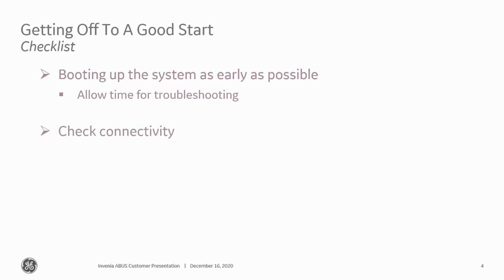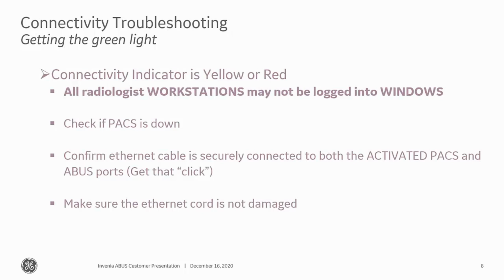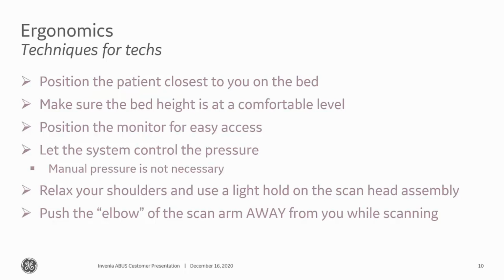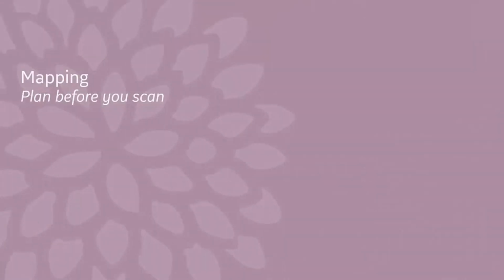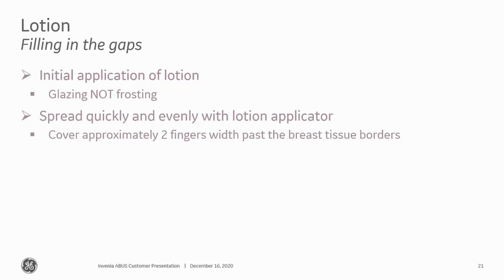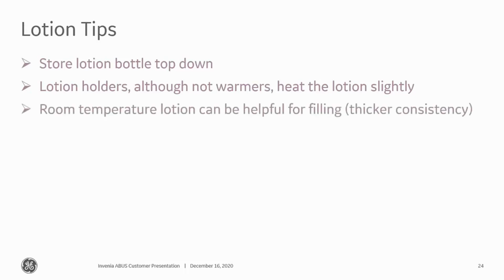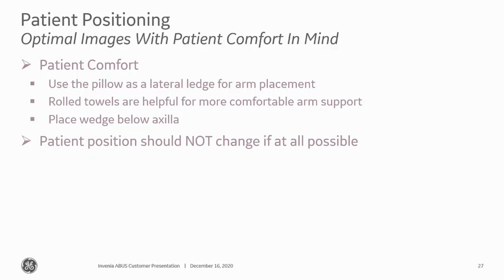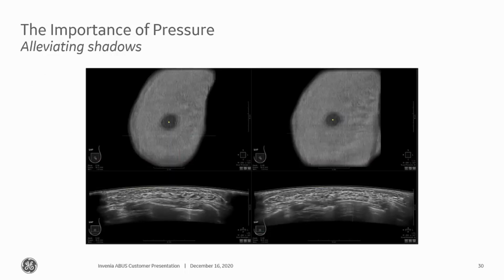Teknik Screening ABUS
Selamat datang di channel MHJ Ultrasound! Dalam video ini, kami akan memperkenalkan teknik screening menggunakan Invenia ABUS (Automated Breast Ultrasound)—solusi inovatif dari GE Healthcare untuk mendeteksi kanker payudara pada wanita dengan jaringan payudara padat.

✔️ Cara mempersiapkan pasien untuk pemeriksaan ABUS.
✔️ Teknik penempatan dan posisi yang benar untuk hasil optimal.
✔️ Keunggulan ABUS dalam mendeteksi lesi yang sulit terlihat dengan mammografi standar.

Dengan teknologi canggih dan keakuratan tinggi, ABUS memberikan dukungan penting dalam diagnosis dini, membantu meningkatkan peluang keberhasilan pengobatan.